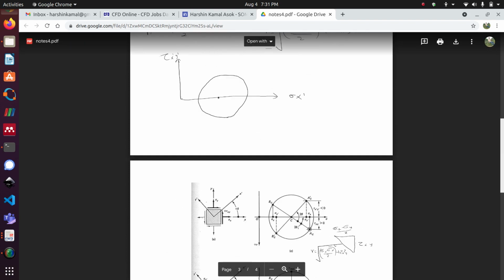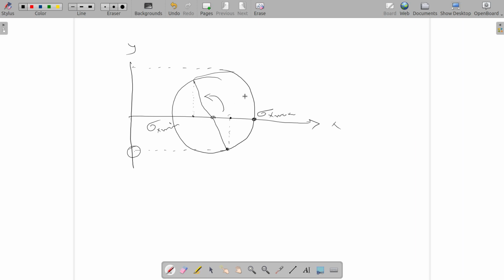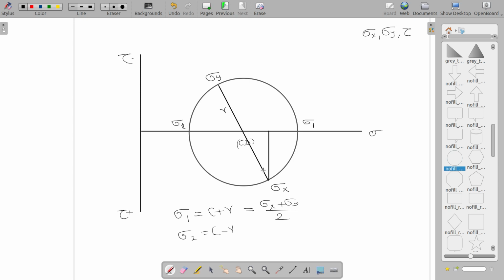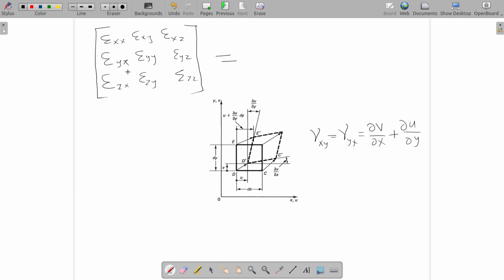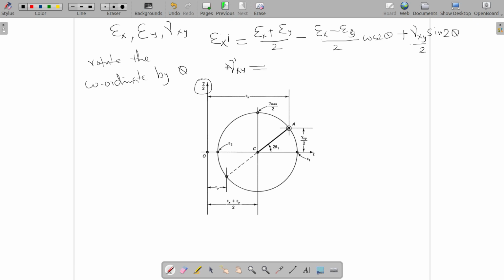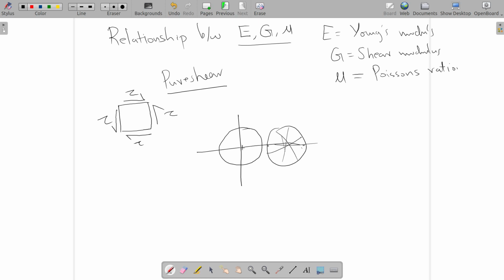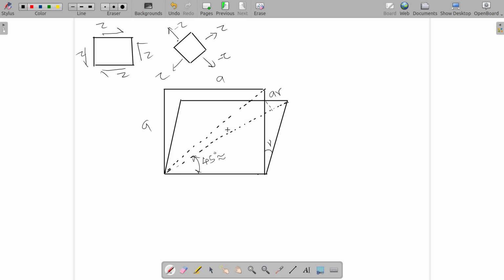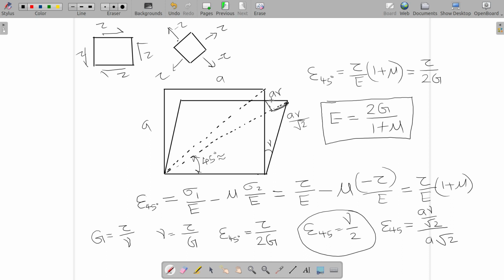Lecture 5 Strength of Materials